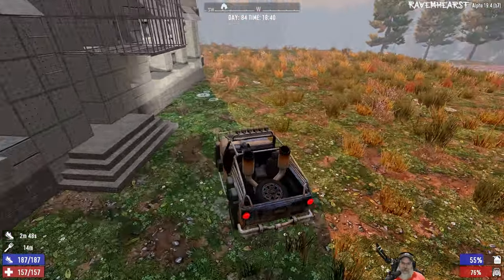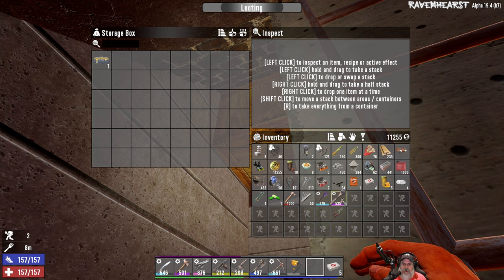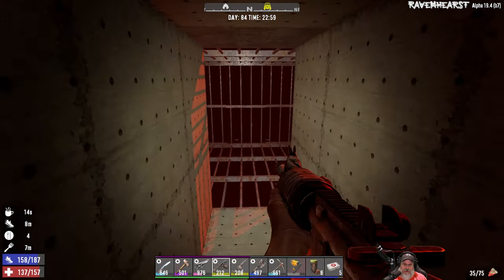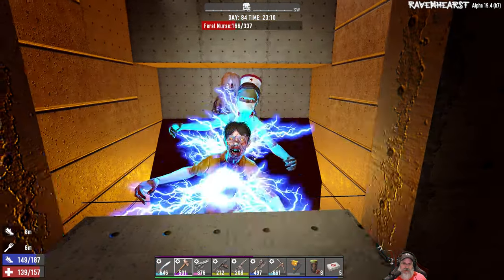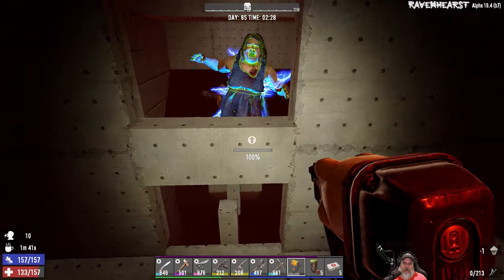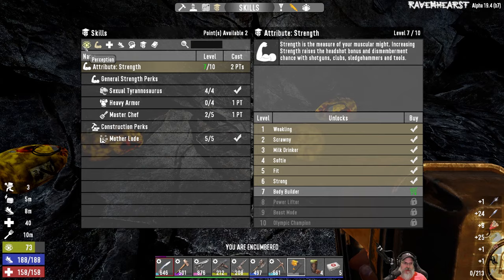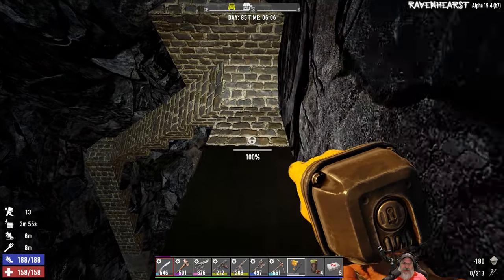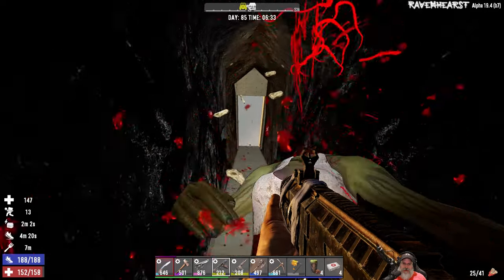7 Days to Die Ravenhearst Insane-Nightmare Nights | E70 Late Game Monsters!